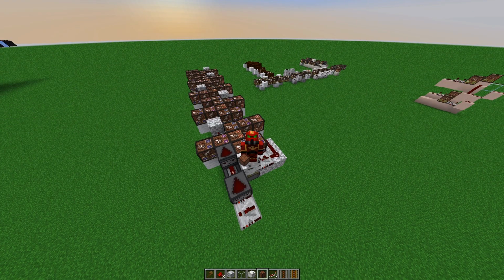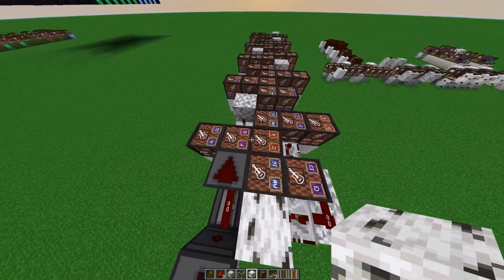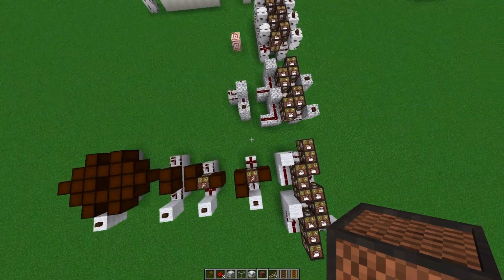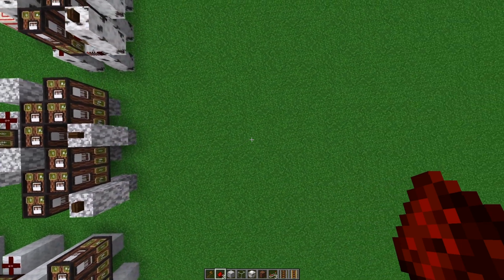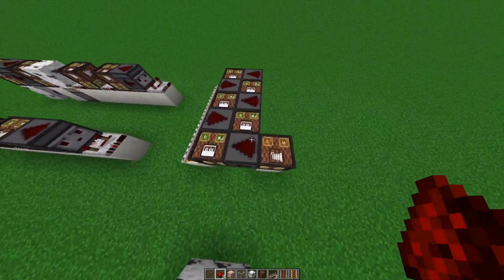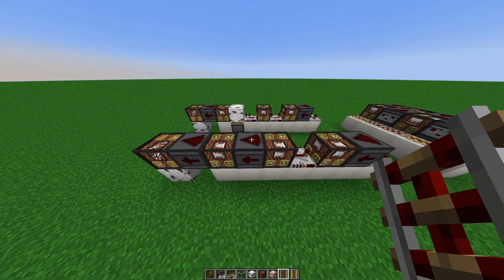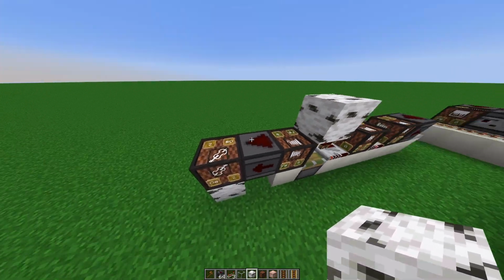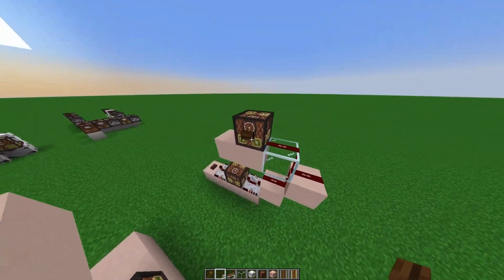Ultimate Guide #2: Redstone power and components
In this video I talk about redstone power and how to make sure you efficiently power your note blocks.

Outro: Handel - The arrival of the queen of Sheba